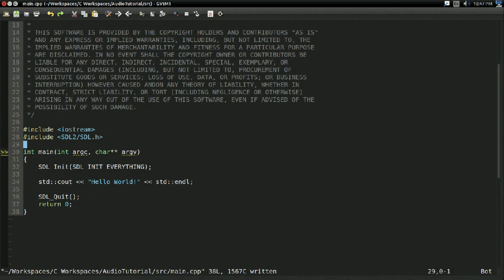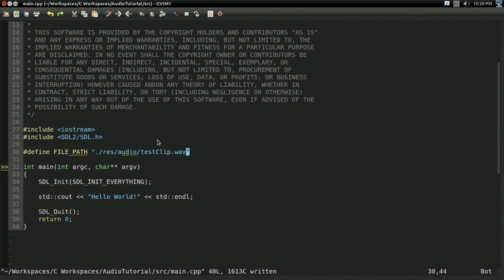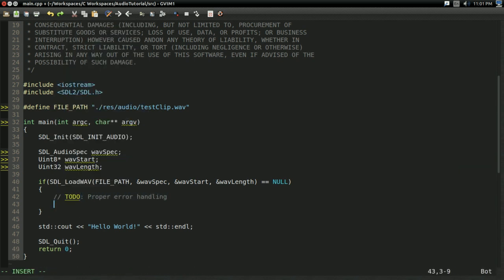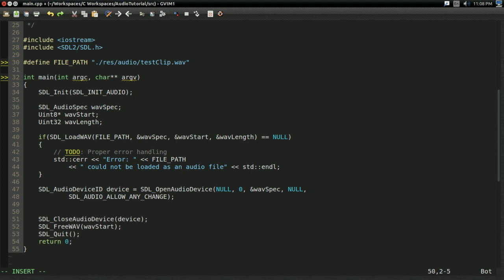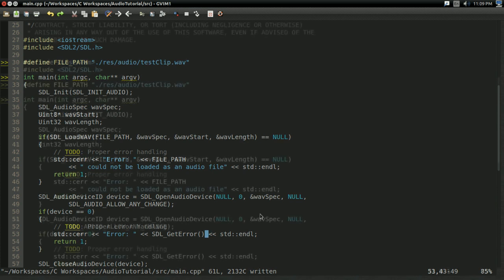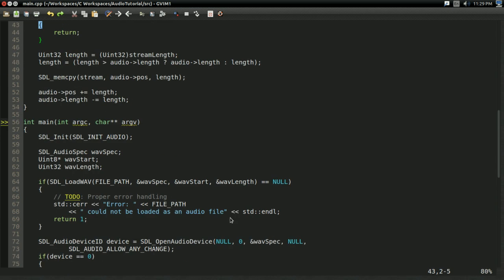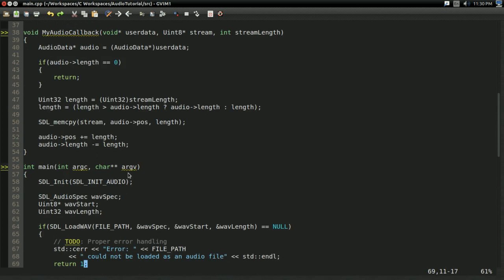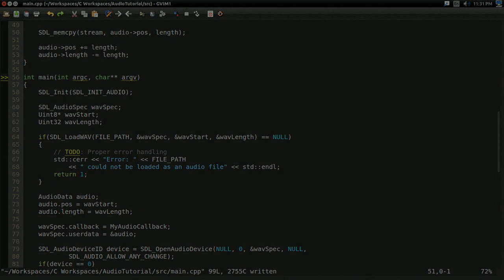#2 Audio Programming Tutorial: Simple WAV Player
In this video, we look at some code that loads and plays an audio file. The main point of this video is to give an idea of what audio code is like, and provide some interesting code to play with. The details of how this code works and why will be the topic of the next few videos.